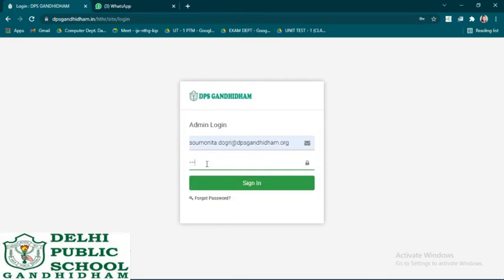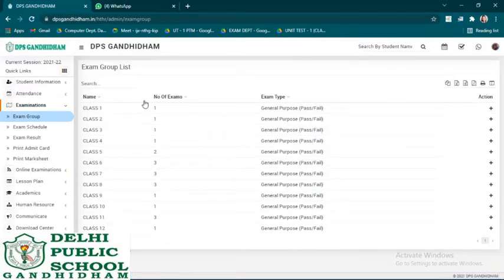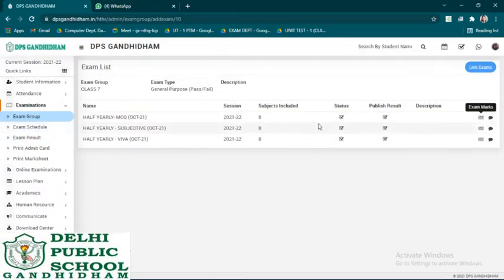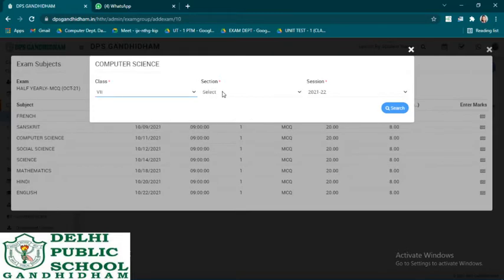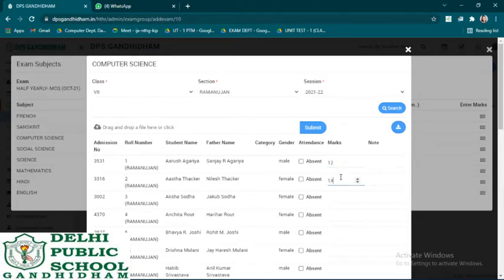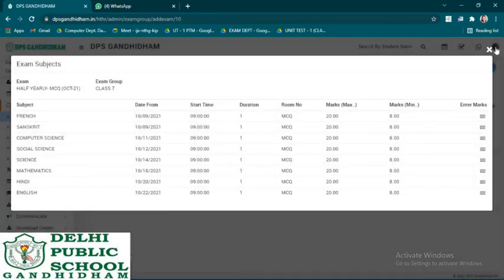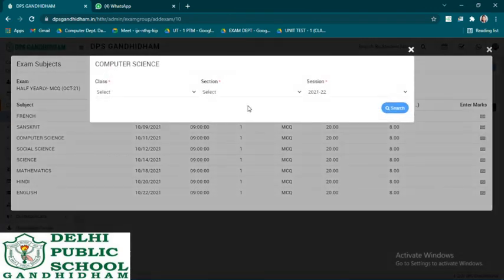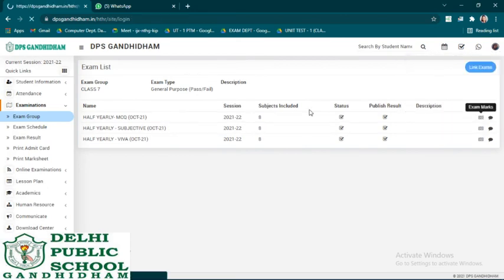how to enter marks in DPS Portal